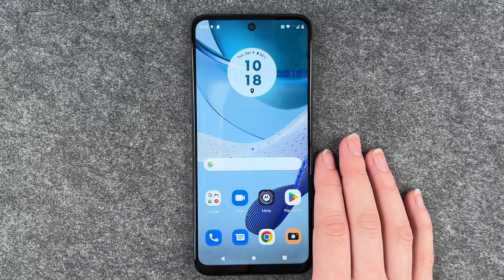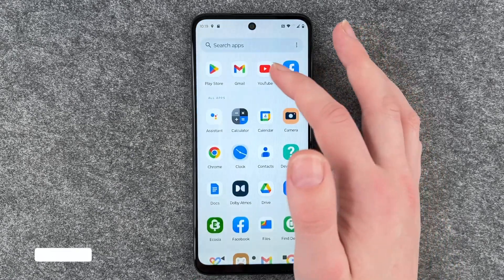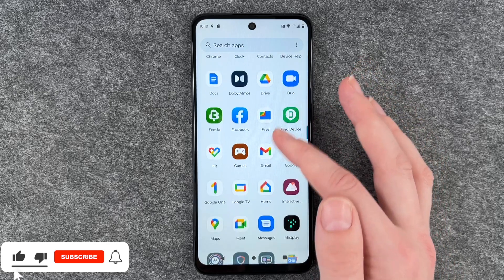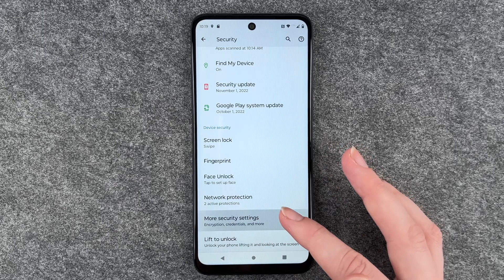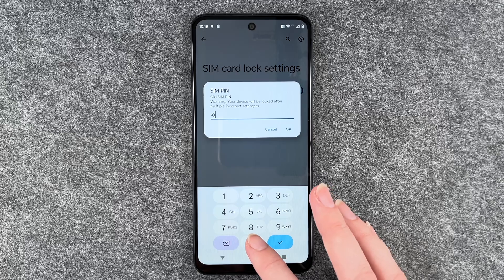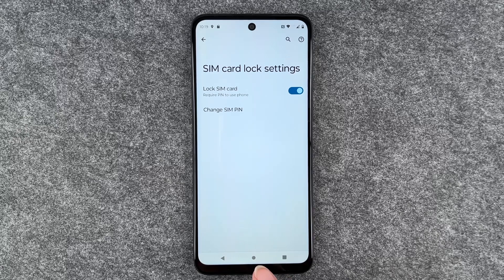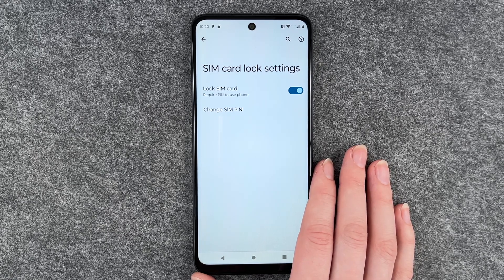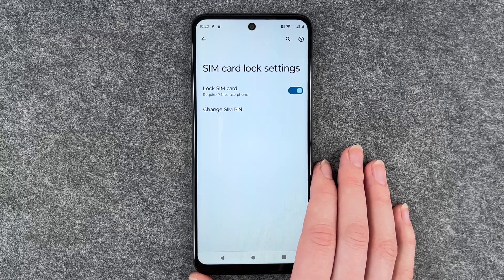Motorola moto g53 5G - How to Change SIM PIN • 📱 • 🔢 • 🔐 • Tutorial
Did you just got your new Motorola moto g53 5G and want to change your SIM PIN? Maybe you have a very complicated PIN, constantly forget it or maybe someone knows your PIN? We will show you how and where you can change your SIM PIN.

Remember: a PIN for your SIM card means the highest security against unwanted access and possible problems/expenses. Secure your card with a PIN in any case and remember it well, so that you always know it when you must enter it after a reboot or after removing or reinserting the SIM card slot. We will show you how to do it. Have fun.